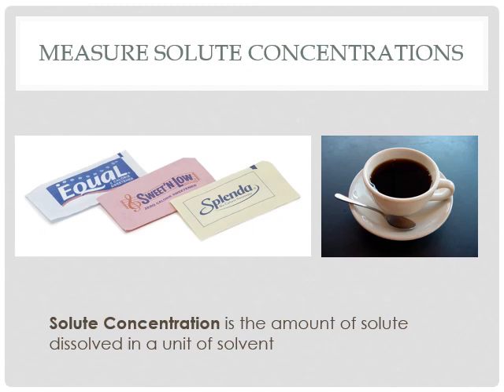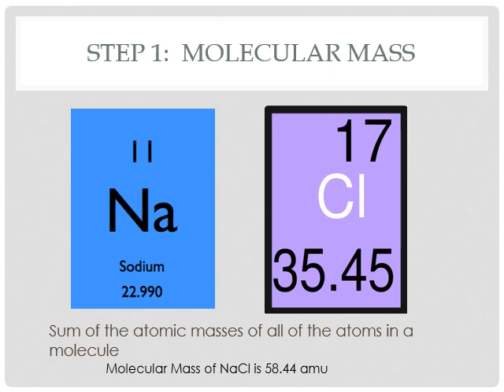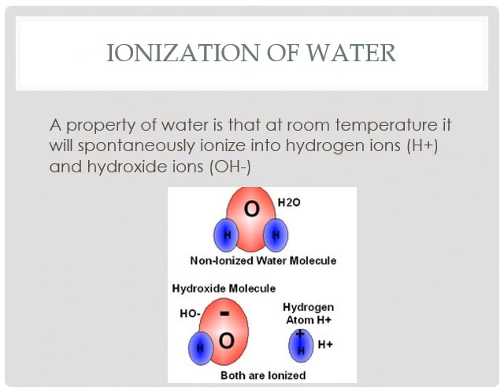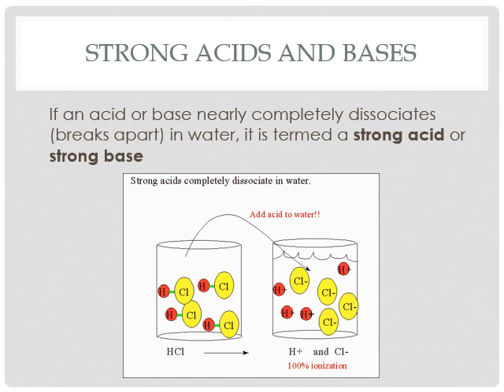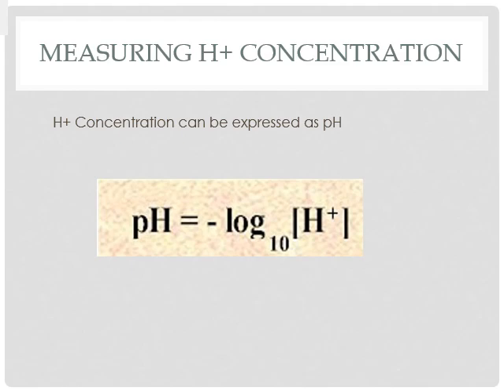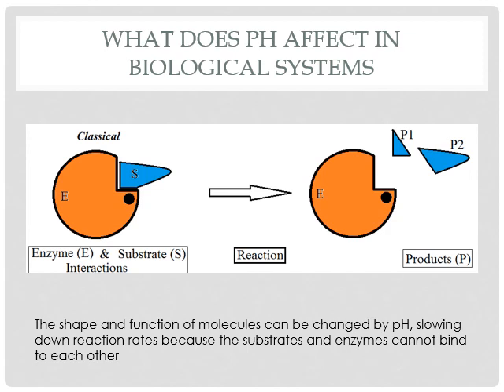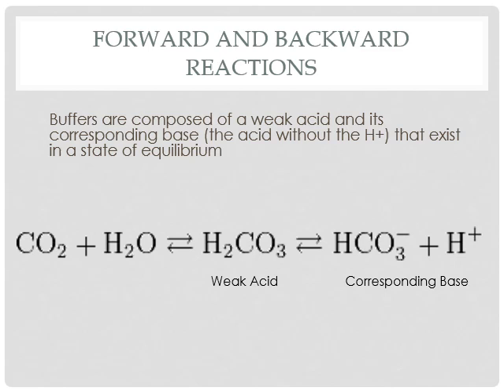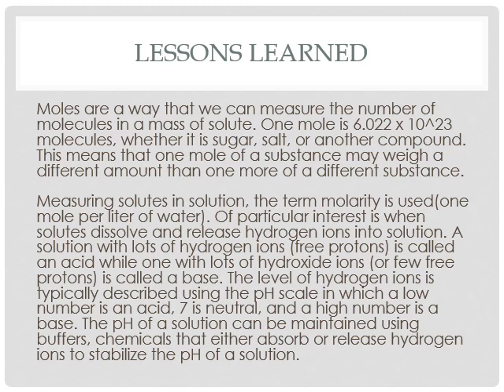2.4 Moles, Molarity, and pH